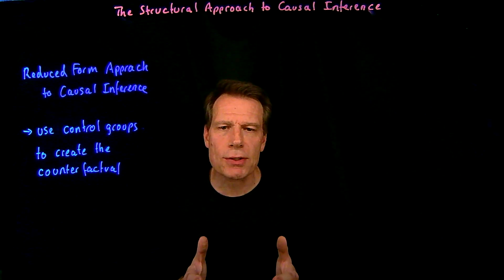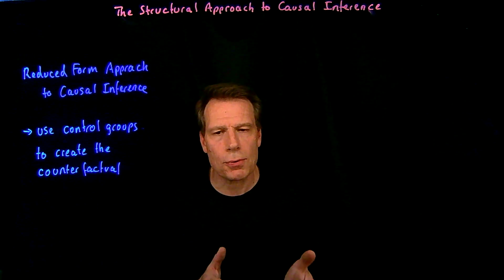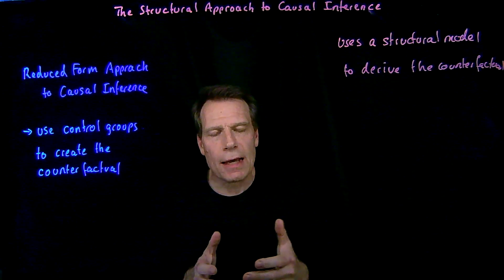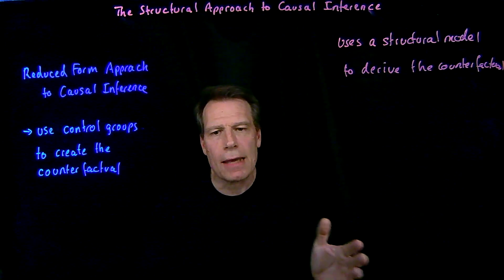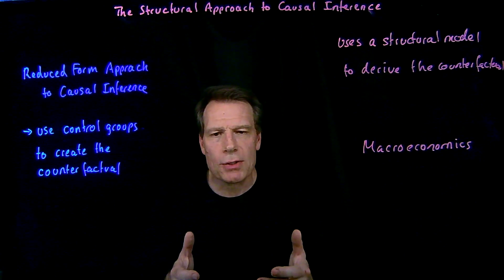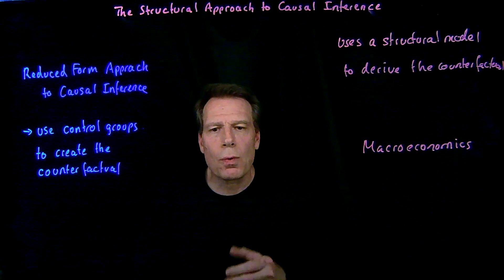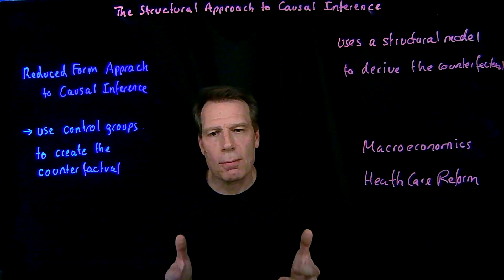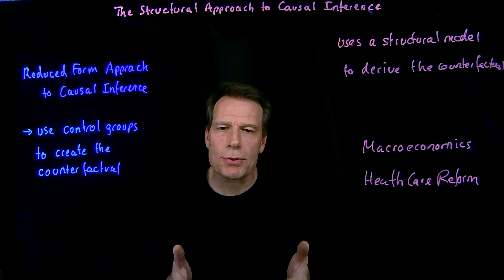3.2 The Structural Approach to Causal Inference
This video introduces a second approach to causal inference, one that is not based on natural experiments but rather on employing structural models to generate counterfactuals necessary for doing causal inference.